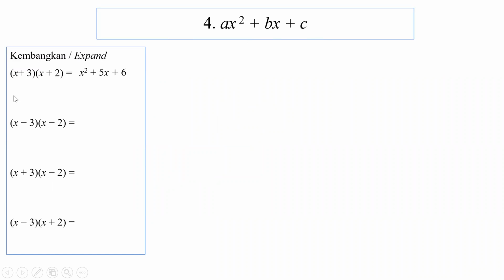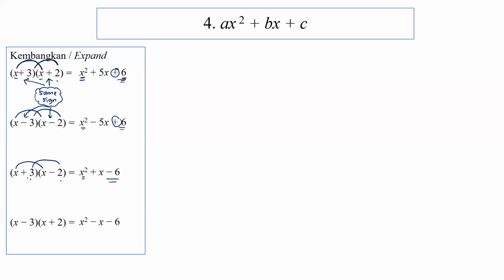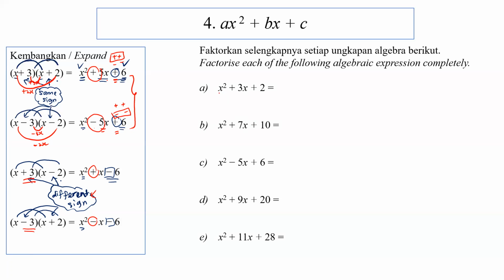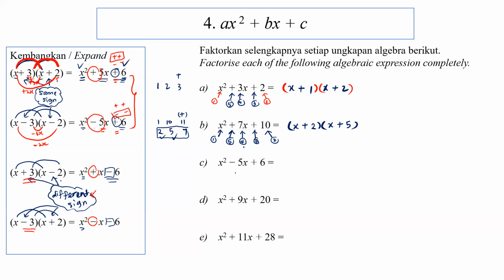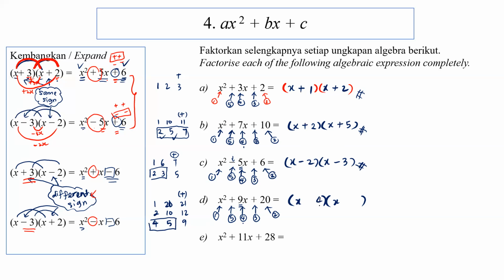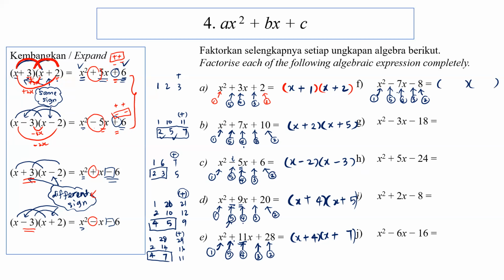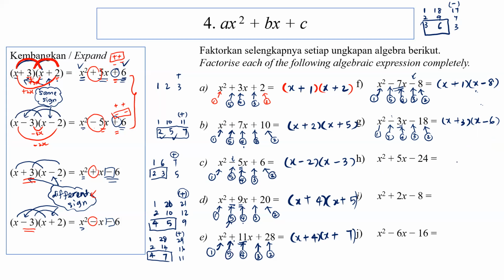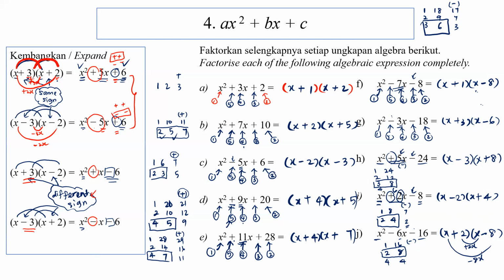F2 C2 Factorisation (part 4)